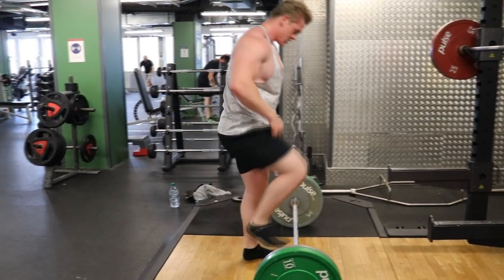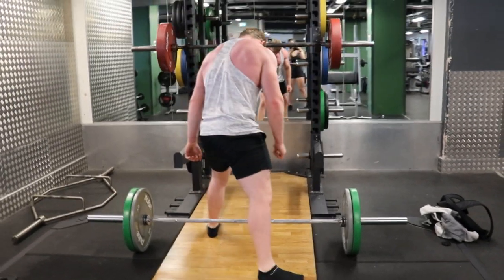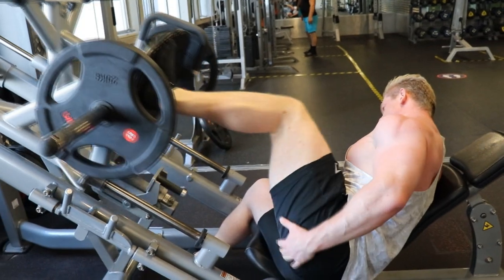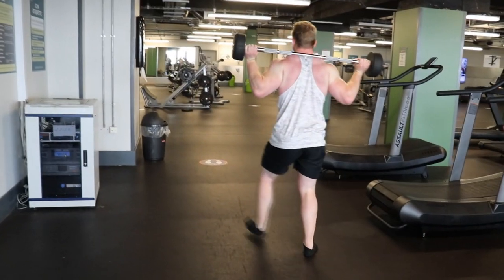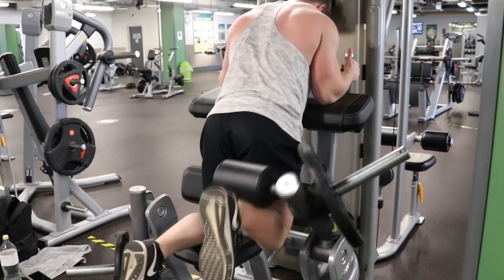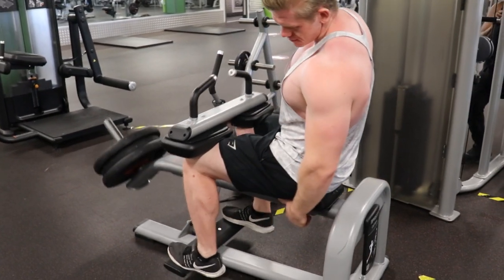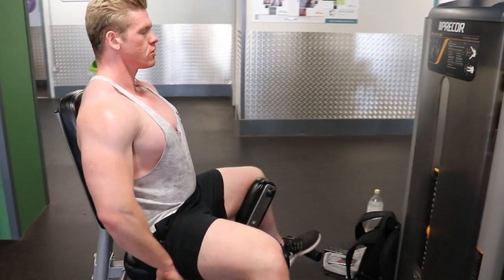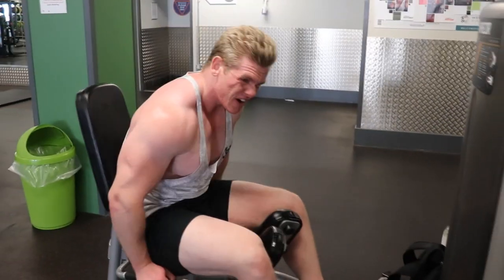GROIN DAY?! - Unusual Leg Workout! (GETTING HUGE)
Today I hit a very targeted leg day focusing on the weaker areas of my legs.